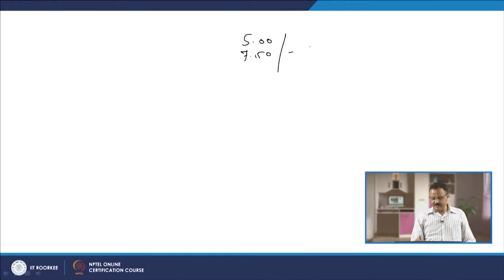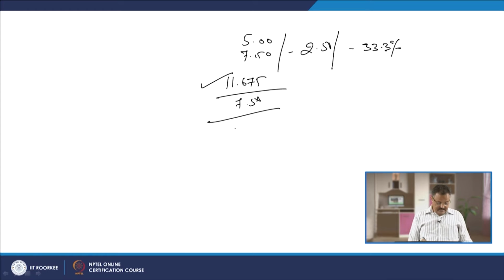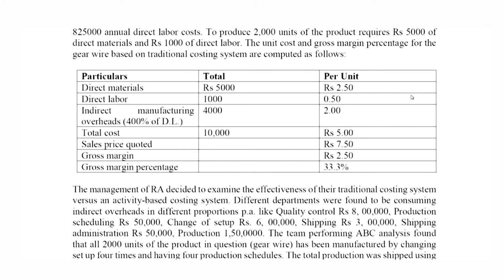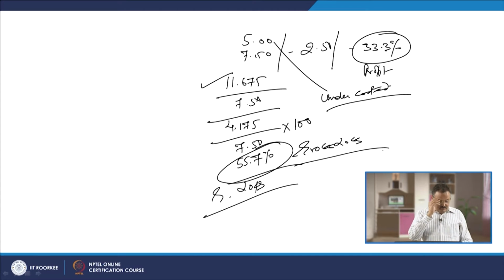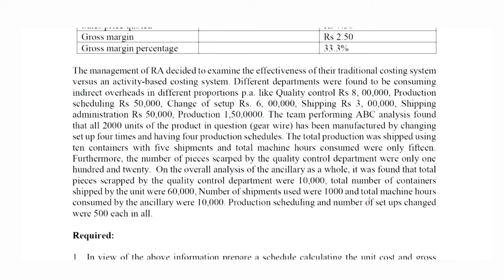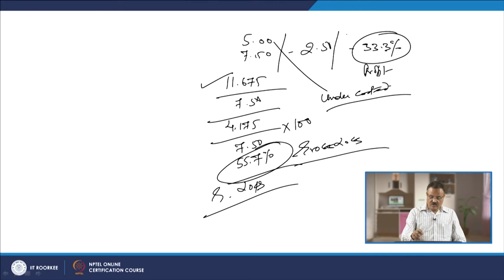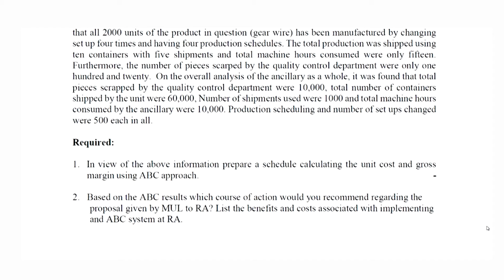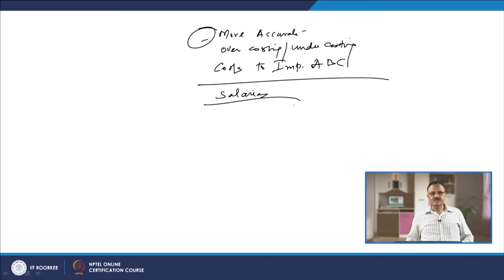mod12lec56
Applications of ABC- II

 To access the translated content:
1. The translated content of this course is available in regional languages.
 2. Regional language subtitles available for this course
 To watch the subtitles in regional languages:
 1. Click on the lecture under Course Details.
 2. Play the video.
 3. Now click on the Settings icon and a list of features will display
 4. From that select the option Subtitles/CC.
 5. Now select the Language from the available languages to read the subtitle in the regional language.